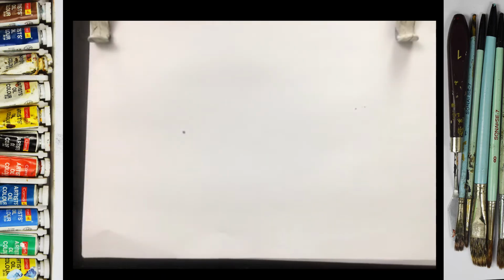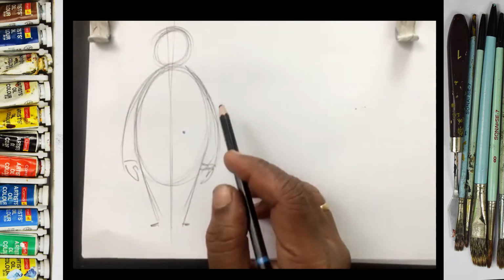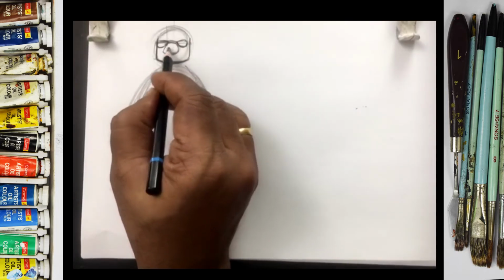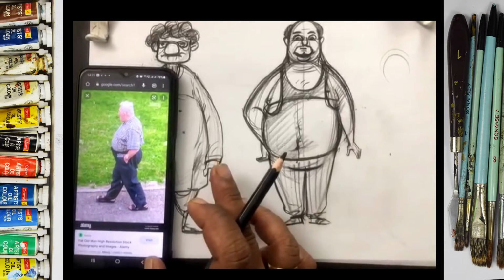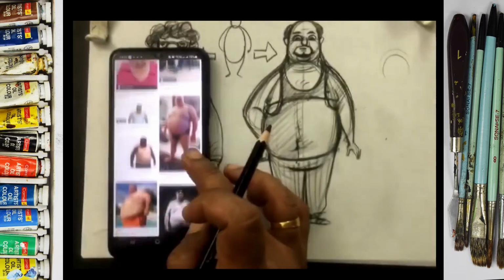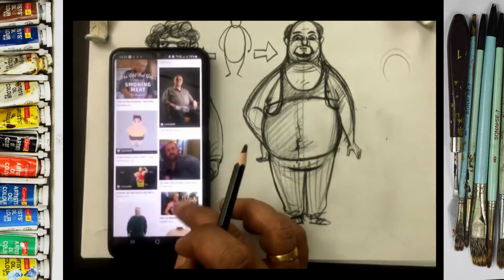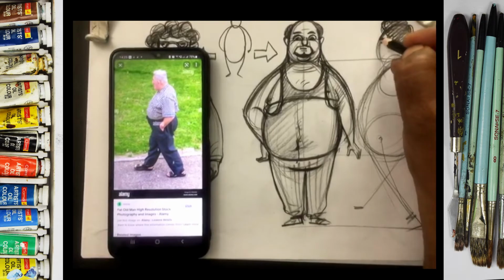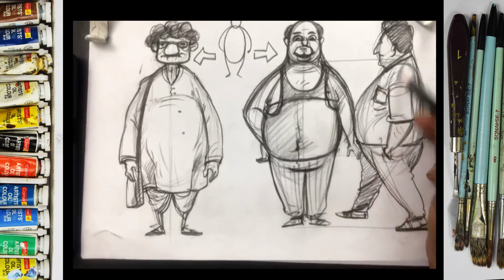How to draw character I pencile drawing I